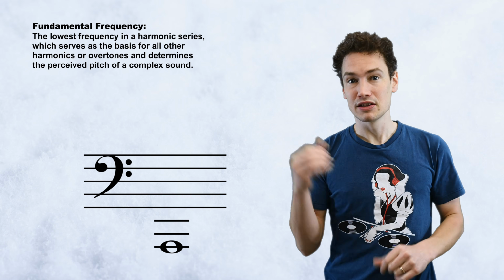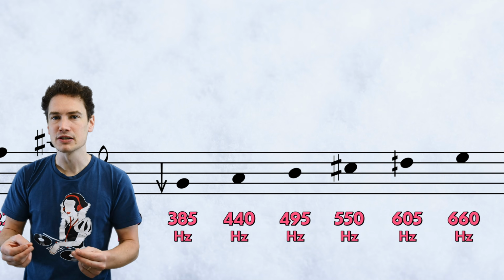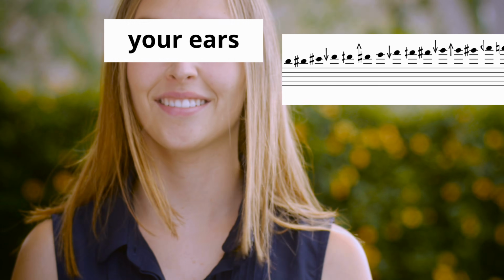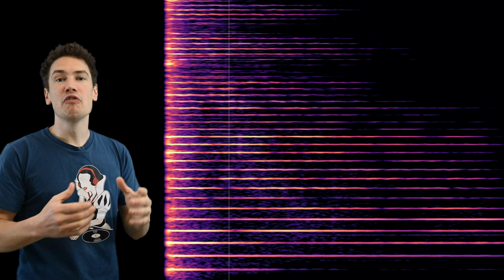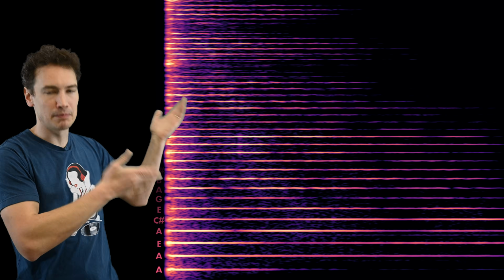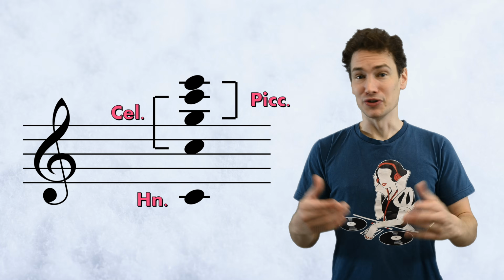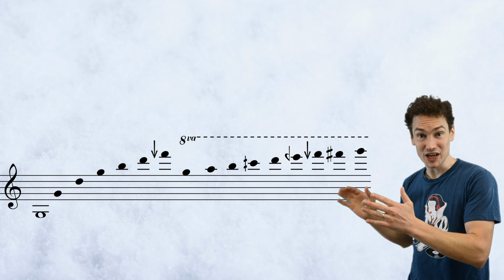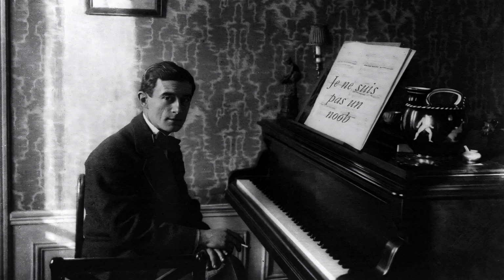Why composers must learn the overtone series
The overtone series is one of the most important concepts to learn for composition, orchestration and arrangement. A composer that understands the harmonic series can do almost anything with an ensemble or orchestra...

The content on this channel is for educational and promotional purposes only. We have the deepest respect for hard working artists and only wish to point others towards their work.